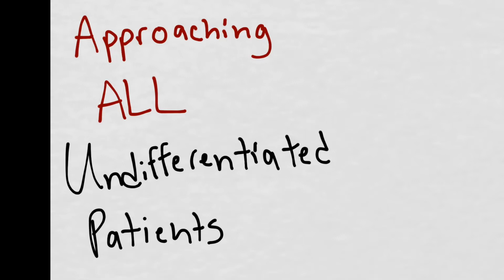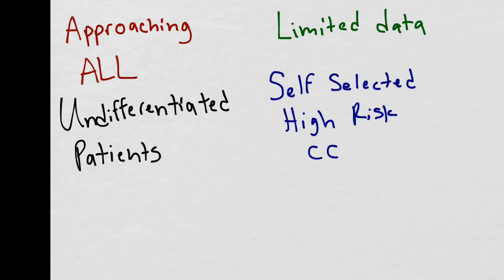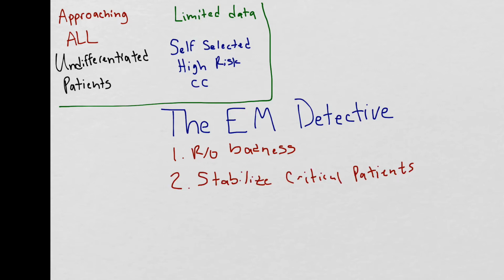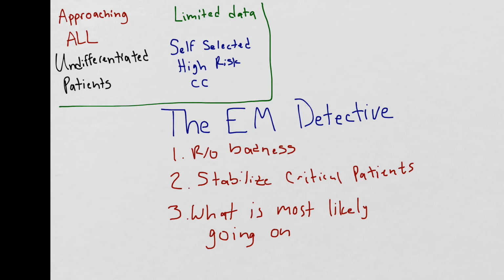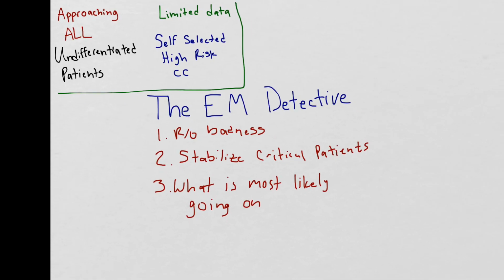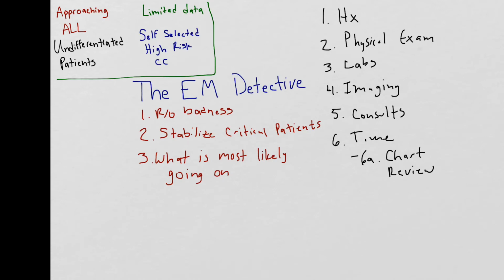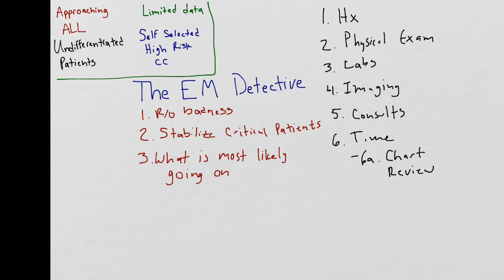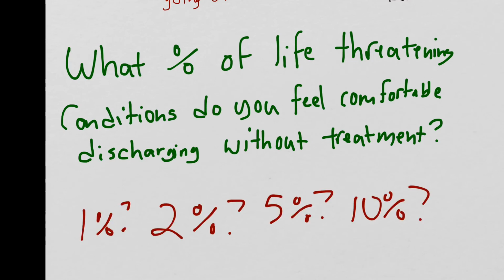EM Mind Set: Appraoch to the Undifferentiated Patient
In this EM Ed lecture we discuss the mindset that is needed when approaching an undifferentiated patient. This is the mindset that is used in the emergency department given that most patients seen in the ED are undifferentiated when they hit the door. It is important to start with the default mindset that all patients in the emergency department are critical. You can always deescalate from this position after you evaluate the patient. Understand that you have limited data when determining whether your patient is sick or not sick. You are a detective trying to figure out what is going on. Rule out badness first.